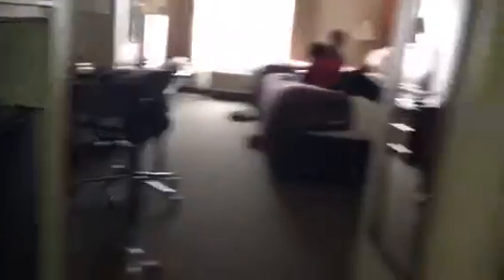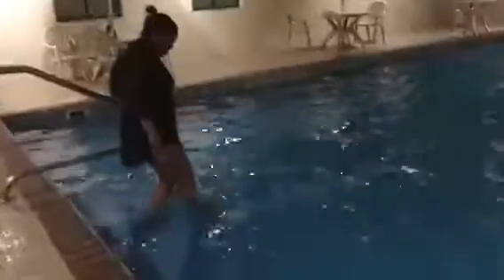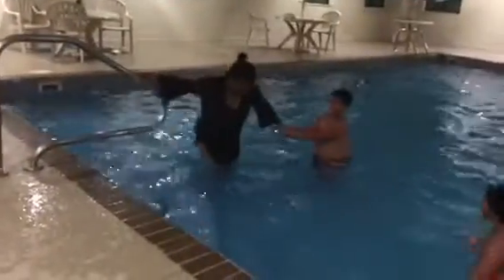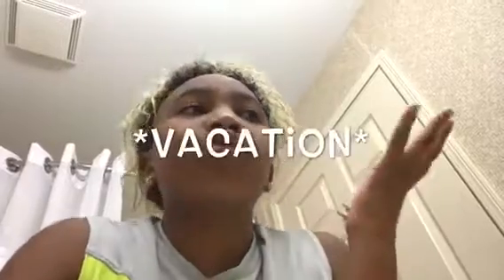FAMILY VACATION VLOG🤪🤪🎉🎈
Today was probably the best day of my life thank you mom and dad for planning this thank you miles 😂🤘💀 and Mitchell for coming I love you guys and thanks for watching, subscribe!!